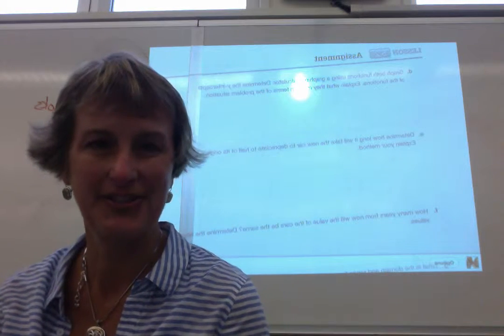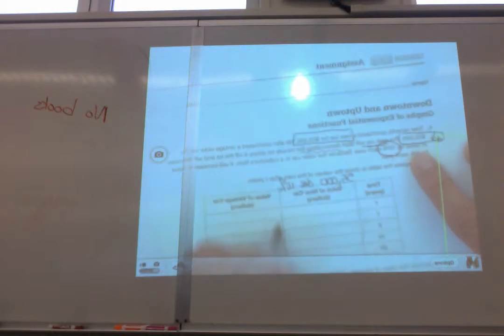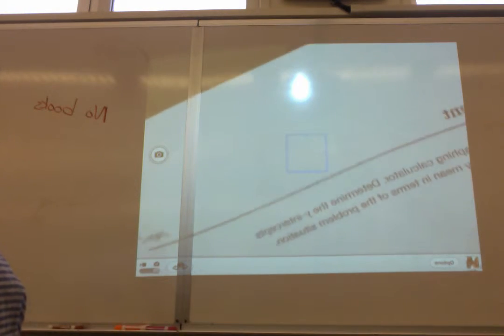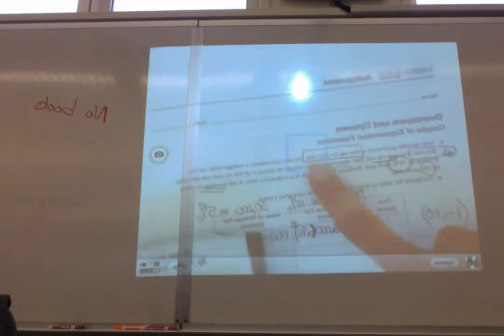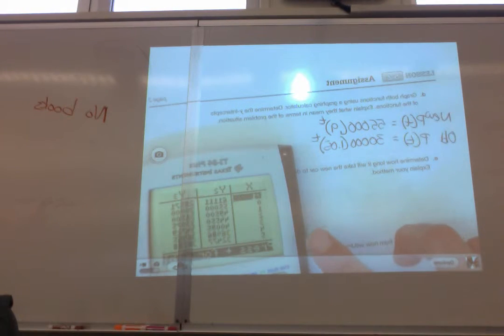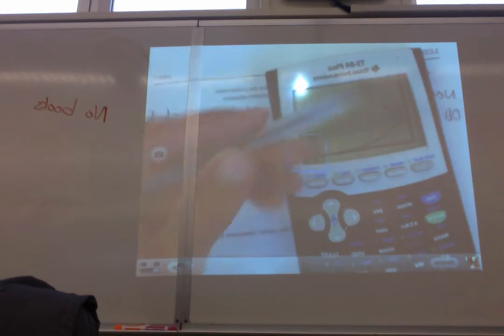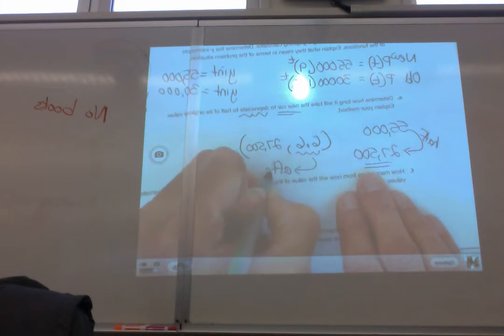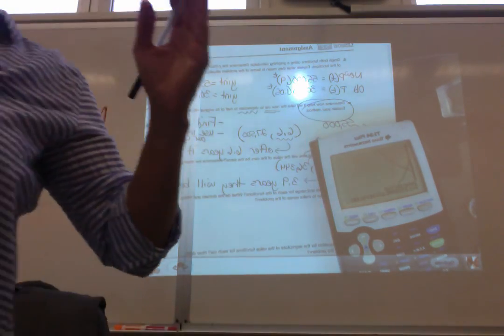November 23 Part A